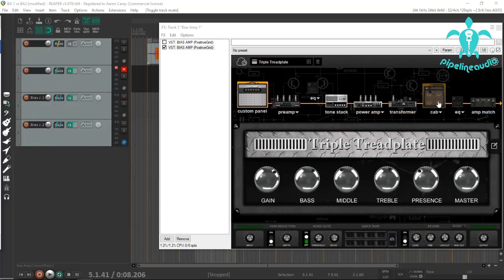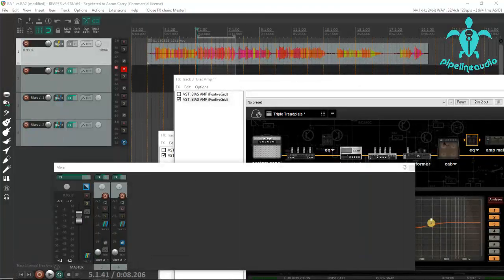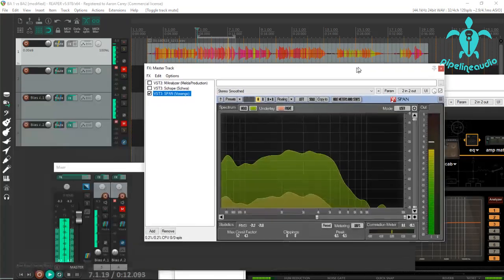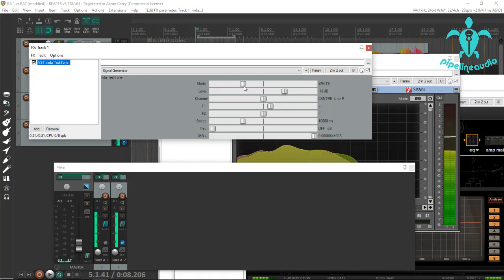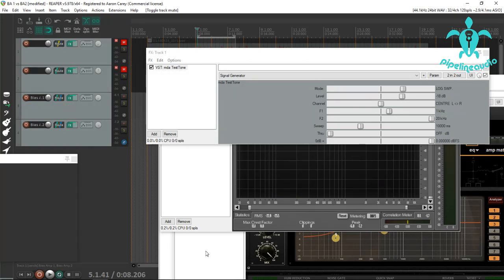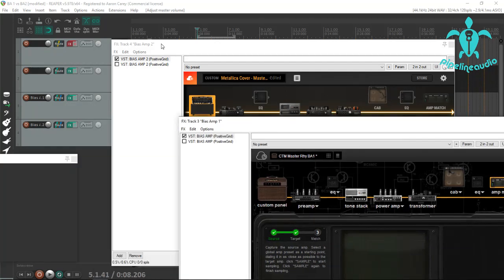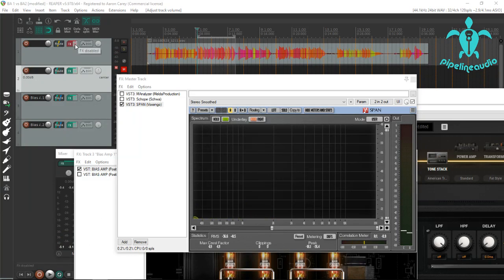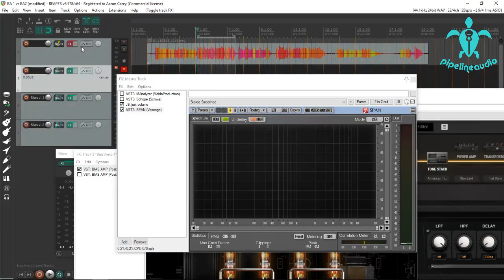Bias Amp 1 vs Bias Amp 2